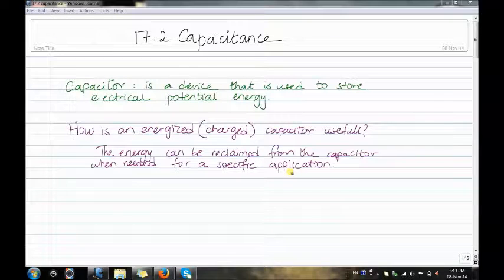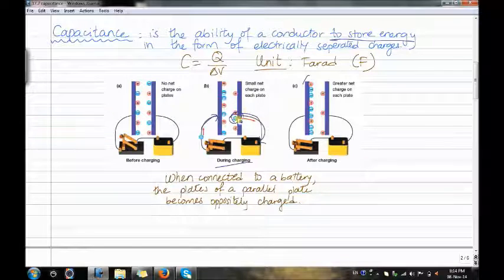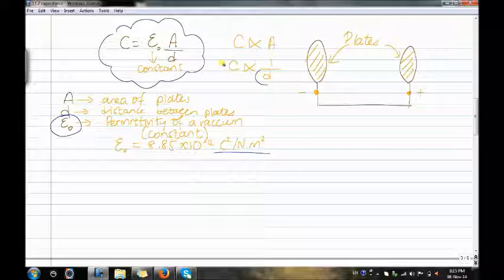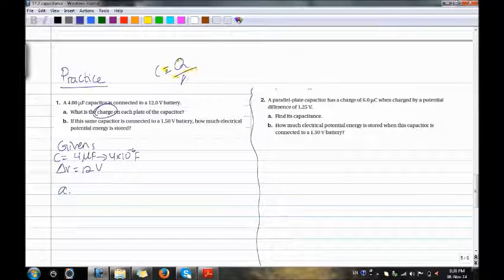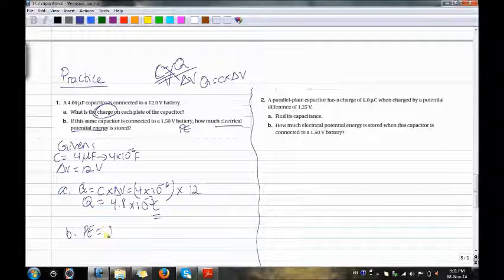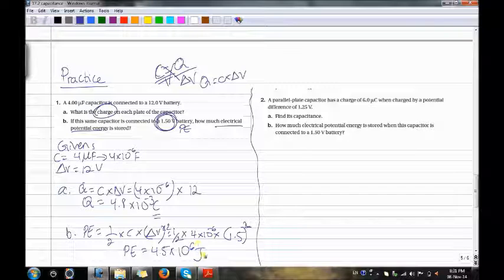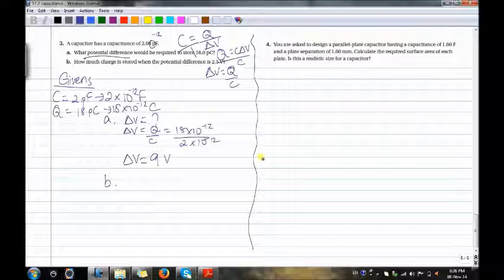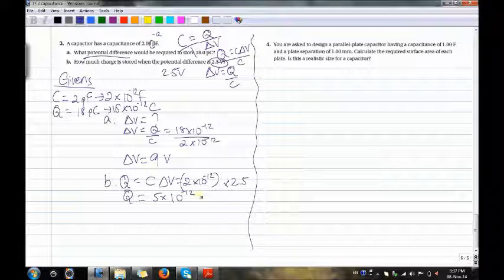G12- Chapter 17: Section 2 Capacitance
Sana Nour Grade 12 Student explains the concept of capacitance and solves problems related to electric potential energy and capacitance.